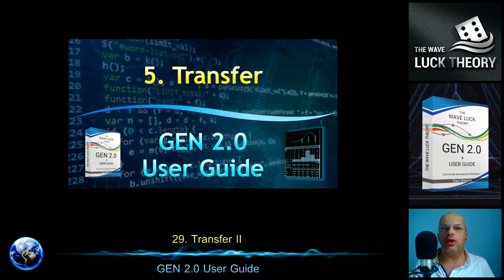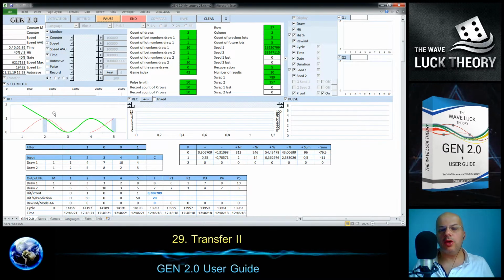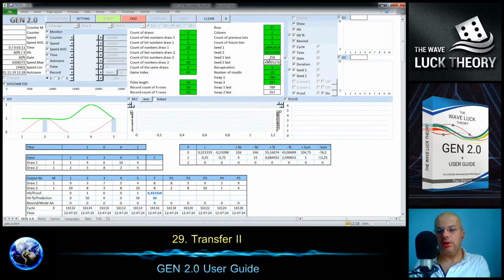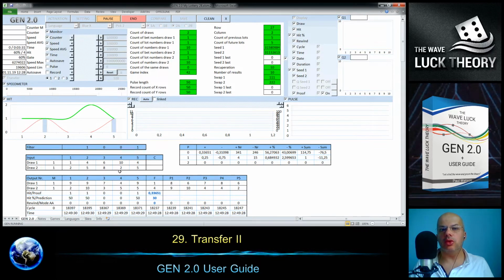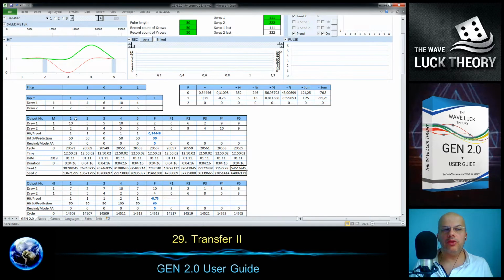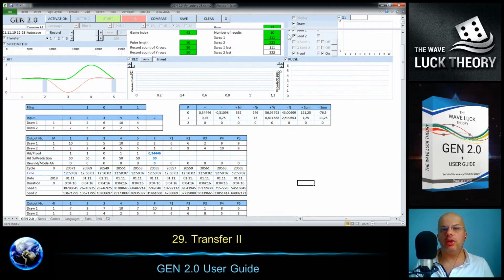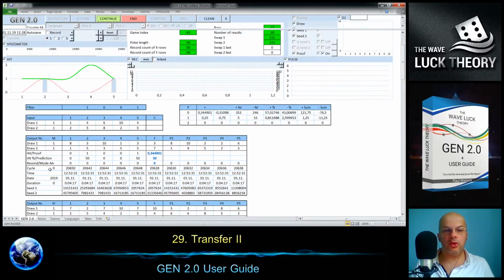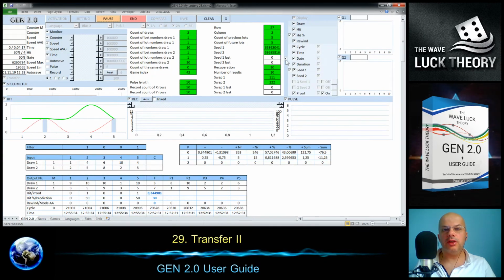29. Transfer II | GEN 2.0 User Guide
This tutorial explains in closer look what all you can do and change during transfer. It is actually very helpful to know.